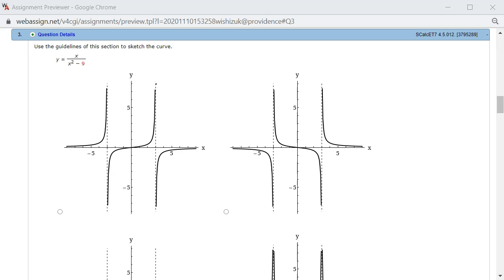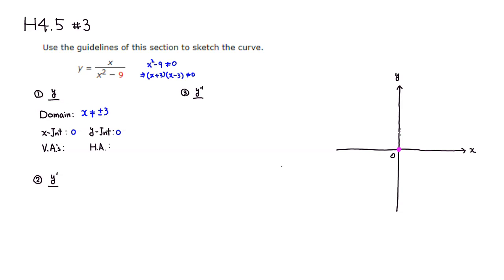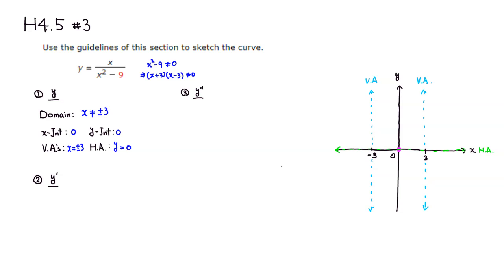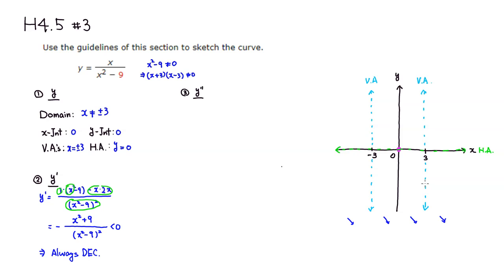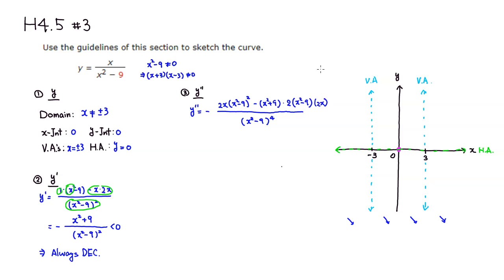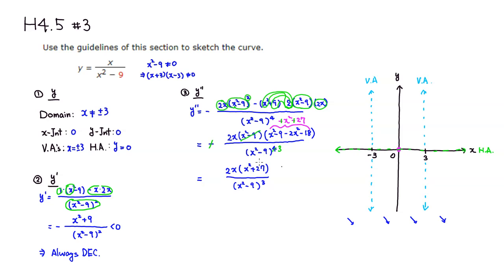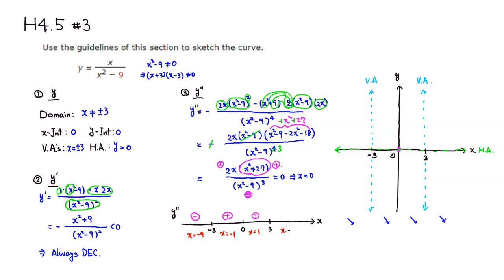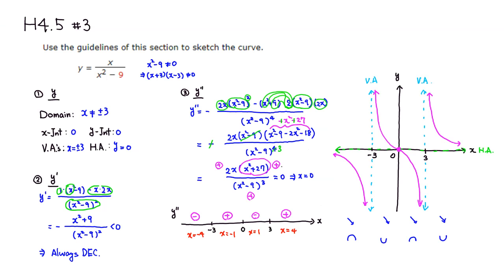MTH 131 H4.5 #3 (Fall 2020)